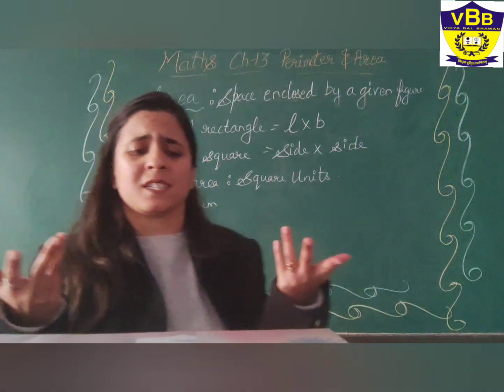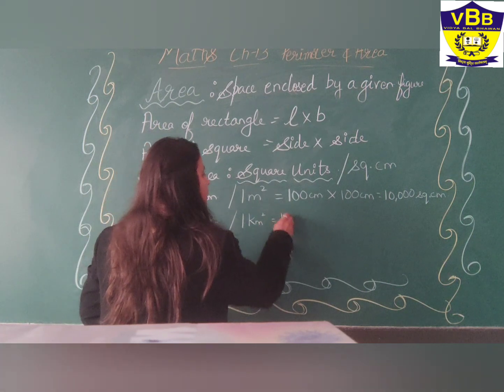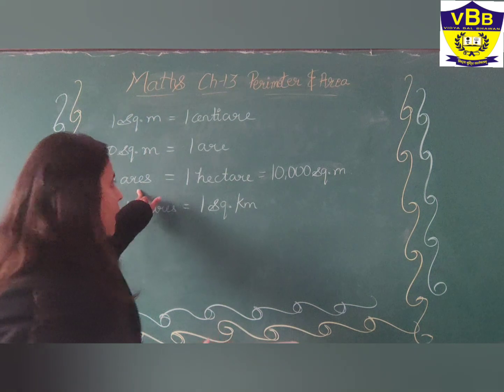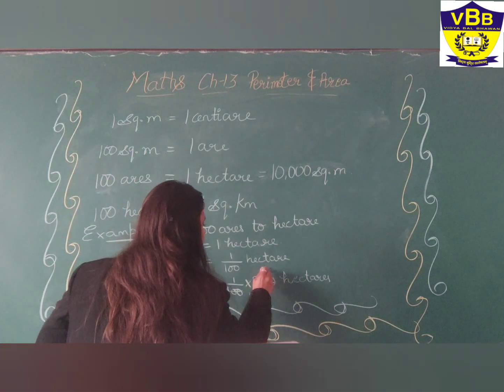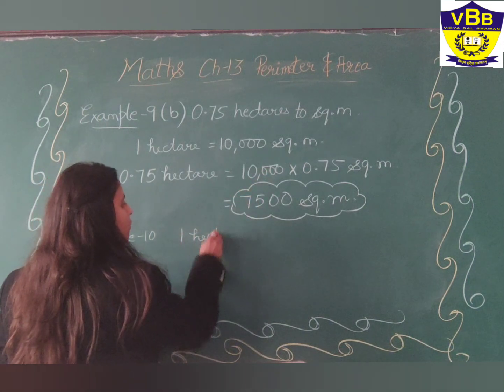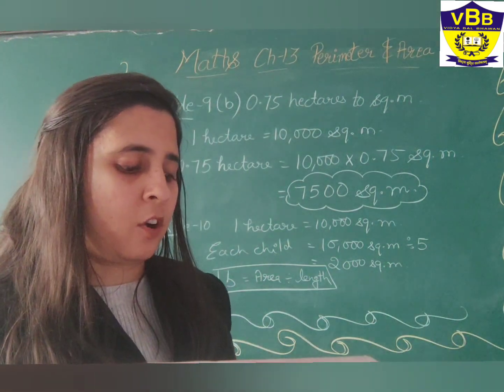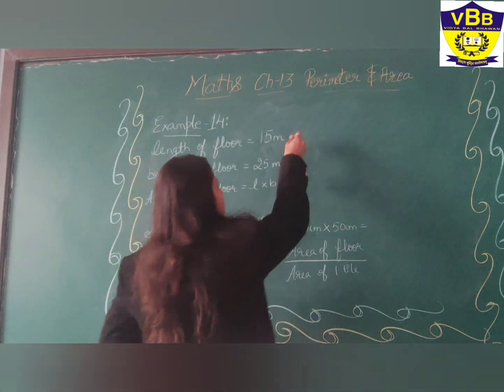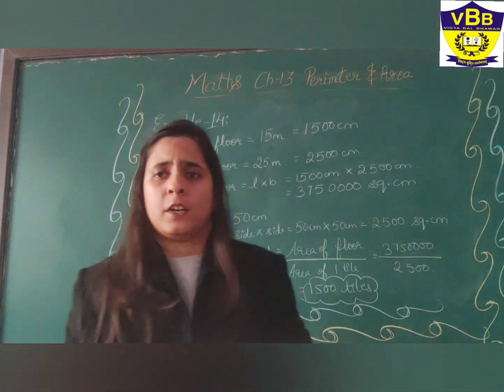CLASS VI MATHS PERIMETER AND AREA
Maths : Perimeter and Area: In this video we will learn about Area and the conversion of Units along with discussion of  examples.